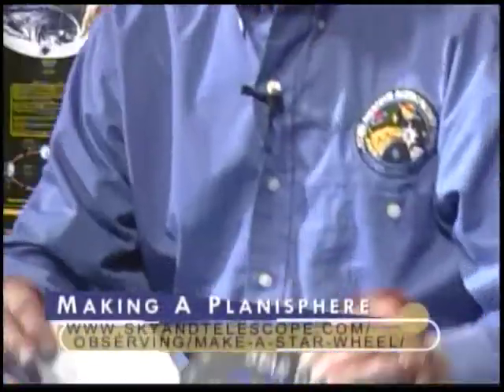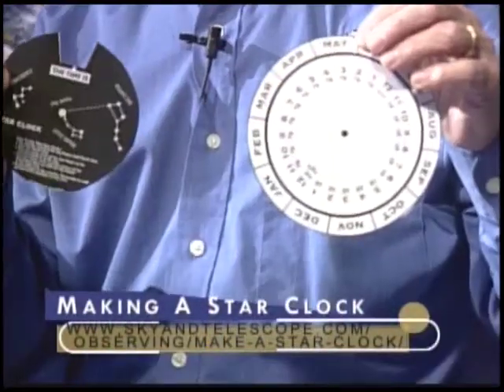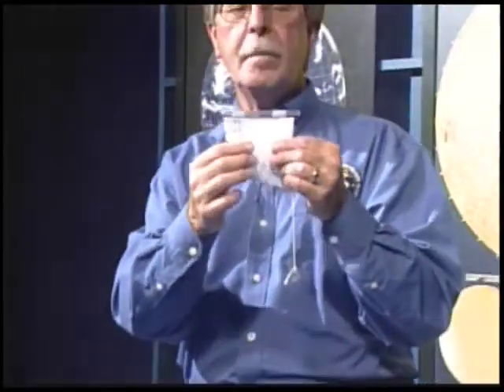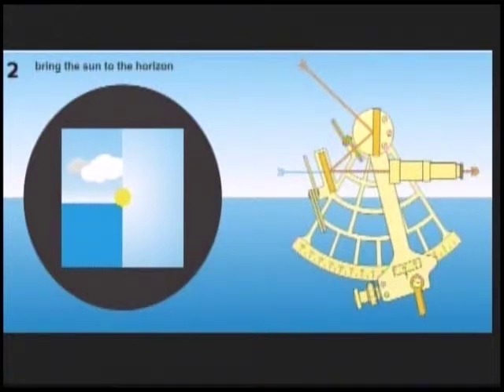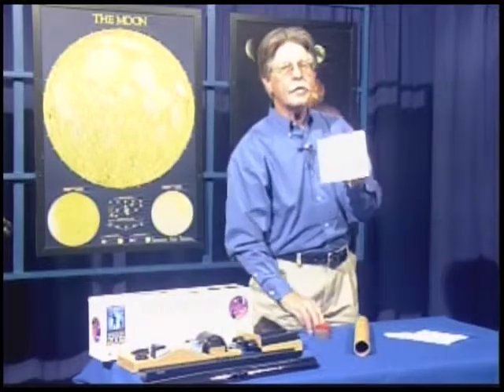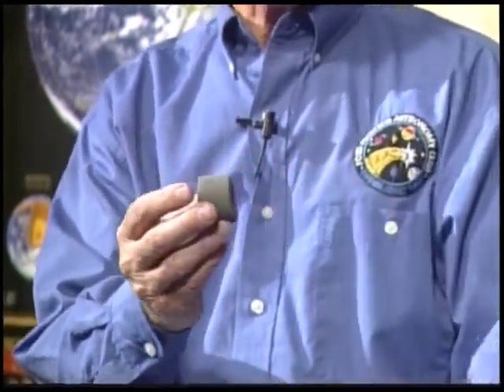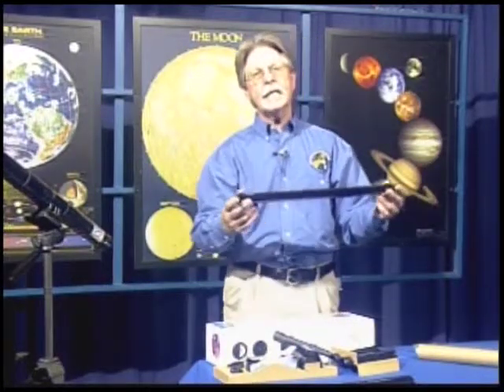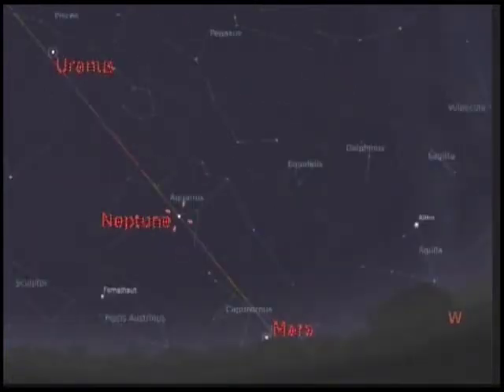Astronomy For Everyone - Episode 67 - Hands-on Astronomy Projects December 2014